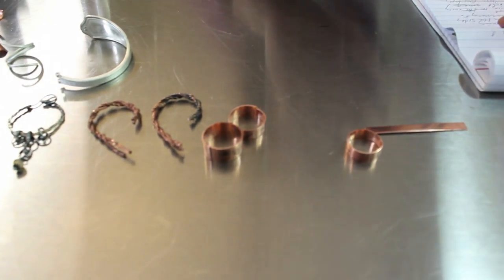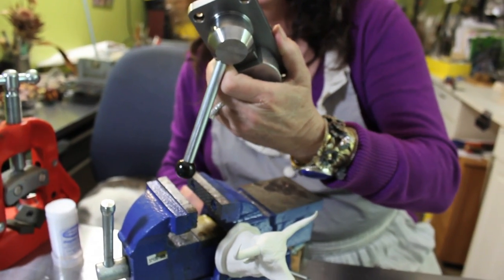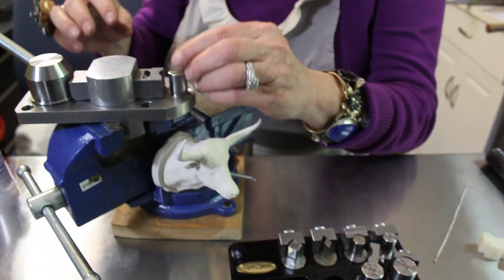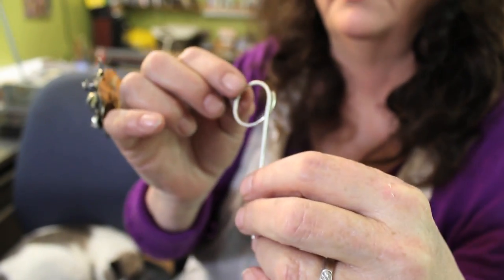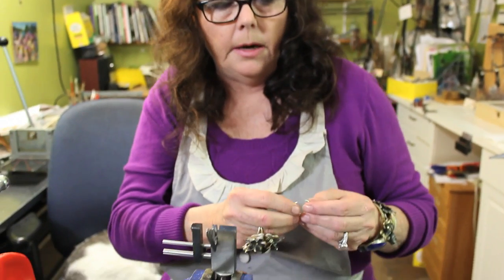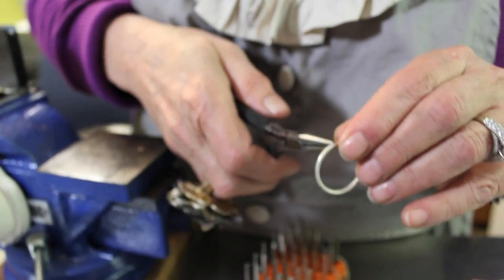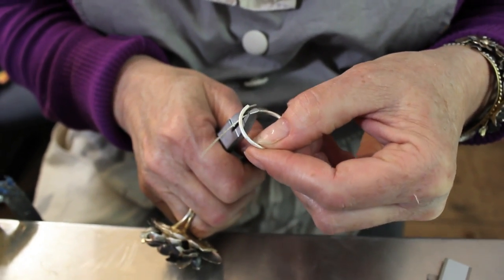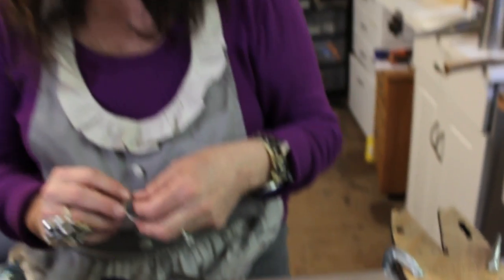Bending Wire and Tubing with the Pepe Superior Ring Bender - Part 1 - Nancy LT Hamilton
Two Part Series- Nancy shows you how to make two, quick and easy hoop earring designs using the 'Pepe Tools' Superior Ring Bending Tool.  In part one,she uses the ring bender to bend tubing and make a hoop earring.  Part Two covers the construction of a "fancy wire" earring.

*NOTE:  What exact tubing that I used in the video is difficult to determine as I have bought tubing from many different suppliers over the years.  What you need to do is go to a place like metalliferous or Rio Grande, or Otto Frei and see what they have. The exterior dimensions are not as important as the interior and wall dimensions of the tubing.  20 gauge wire is .8118 mm wide so, the interior diameter of the tubing needs to be at least that wide.  To find that, subtract 2 times the wall thickness from the diameter.  IE: wall is .25mm thick X 2 = .50 mm.  The diameter of the tube is 1.80mm.  1.80 (diameter) - .50 (doubled wall thickness) = Interior diameter of tubing or 1.30mm.  So, when searching for tubing, check this calculation to see if the wire will fit.  Tubing comes in many different wall thicknesses and diameters. The wire can be slightly smaller and it will work - just crimp a bit if necessary.  When the tubing gets too large though, a cap must be soldered on the end, a 20g sized hole drilled in the top of it and then the wire is pushed in and then soldered in place.  For the receiving end of the earring,  you can create a cap and solder a better fitting piece of tubing inside of it.  I'll put more detailed info on my site soon!

PLEASE NOTE:  I have an EXTENSIVE website that can answer many of your questions.